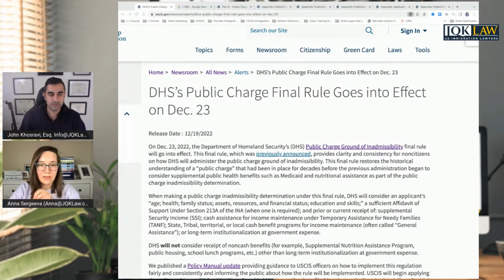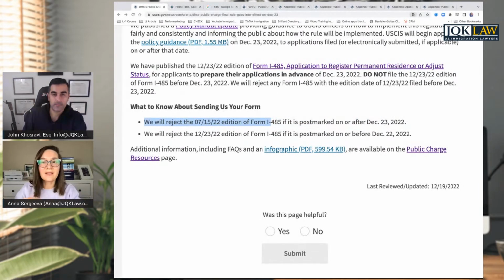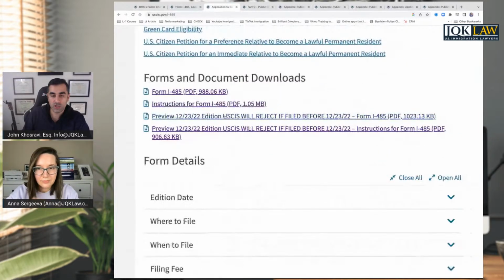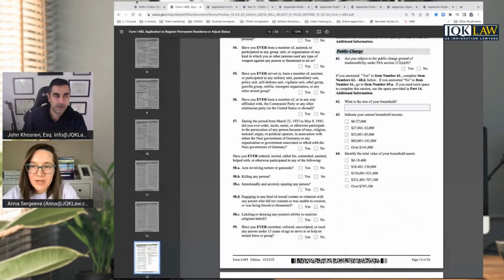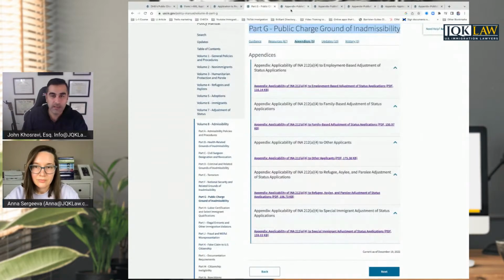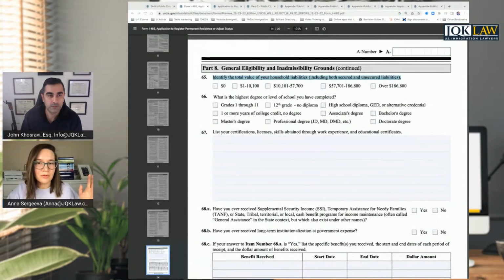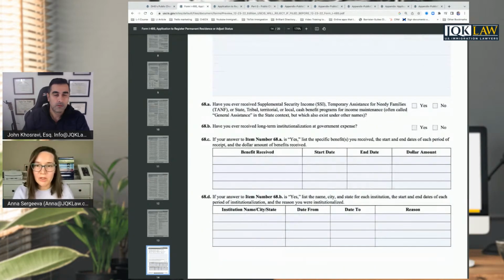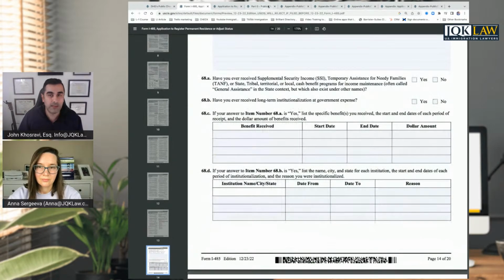Update: Green Card Application Changing! Public Charge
Update: Green Card Application Changing!
New Form I-485 Starting on Dec. 23, 2022. New Public Charge updates.

Consult with an attorney. Not individual legal guidance.